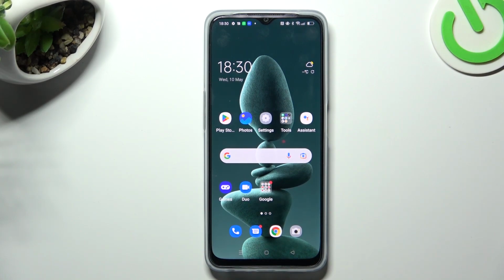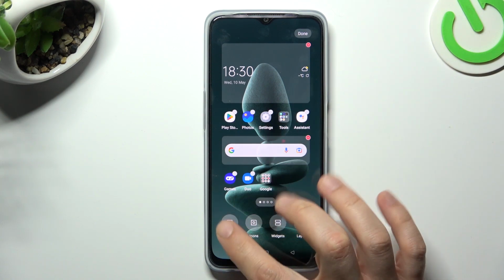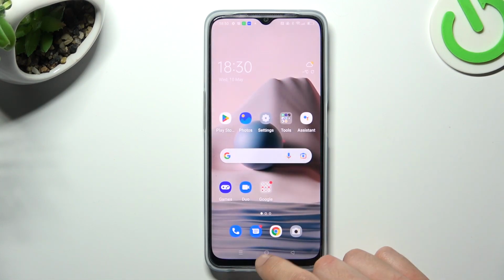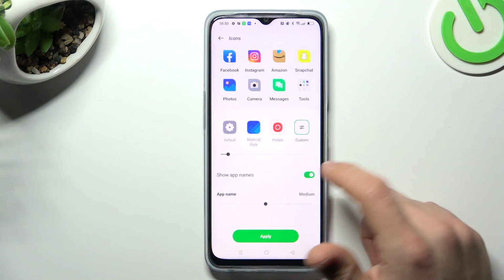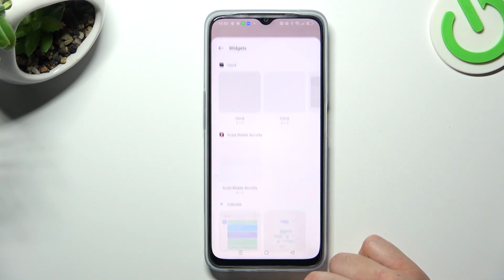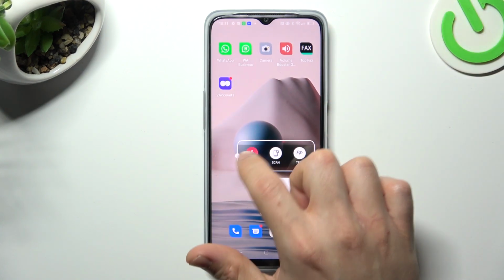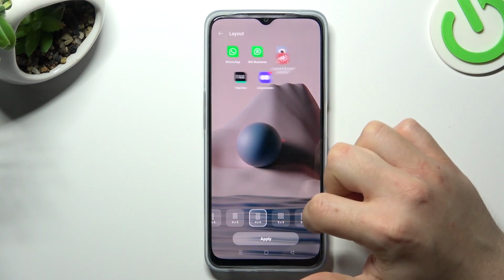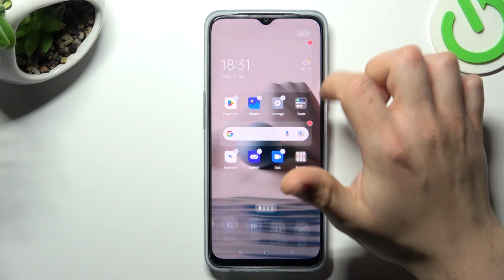How to Rearrange & Customize the Home Screen on OPPO A77s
In this video tutorial, we are going to demonstrate a few cool and useful ways to shake up your home screen on an OPPO A77s smartphone. Therefore, we humbly encourage you to view this video and learn how to change wallpapers, customize app icons' appearance, control widgets, and more on an OPPO A77s mobile device.

How to set a custom home screen app icon theme on OPPO A77s? How to manage home screen widgets on OPPO A77s? How to add a new widget to the home screen on OPPO A77s? How to create home screen folders for apps on OPPO A77s? How to change wallpapers on OPPO A77s?